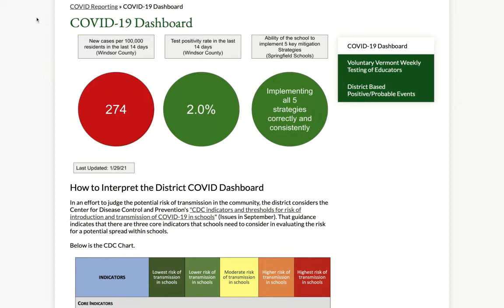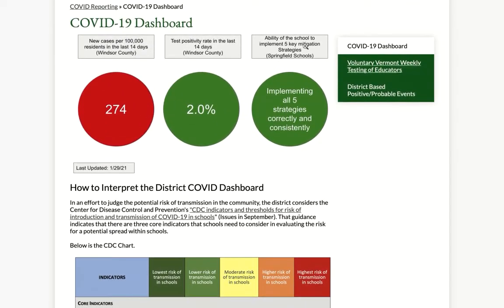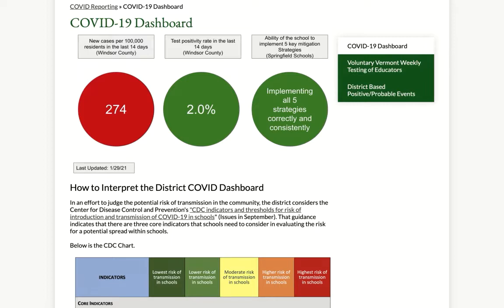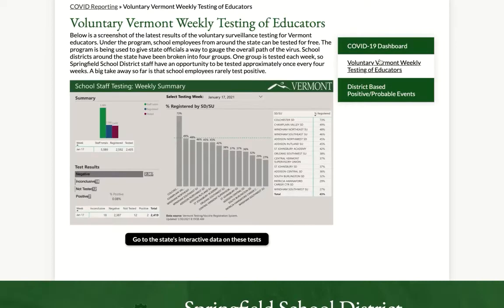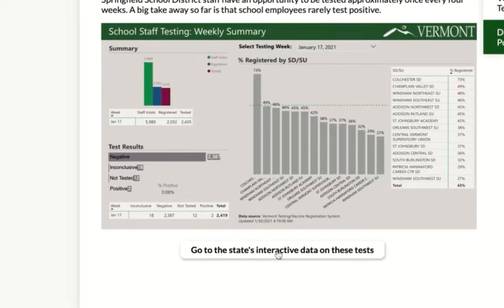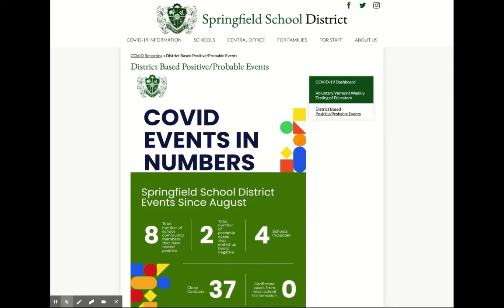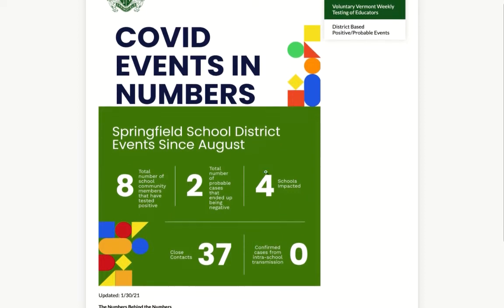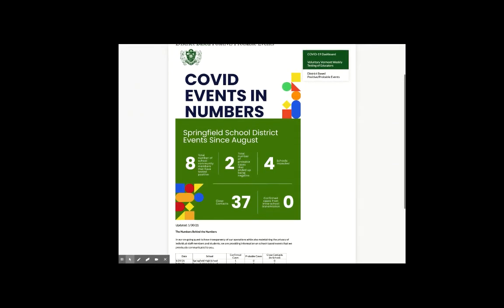SSD Update 1-31-21: New COVID Data on Website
In this video, the superintendent explains the community COVID data that is tracked by the district, shows the new place to find this data on the website, and discusses how this information will influence decision making.